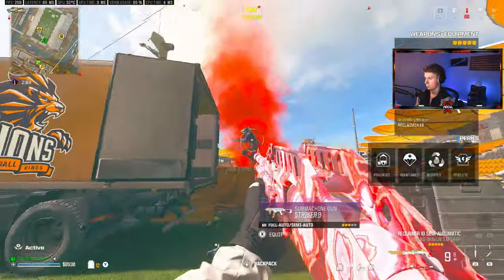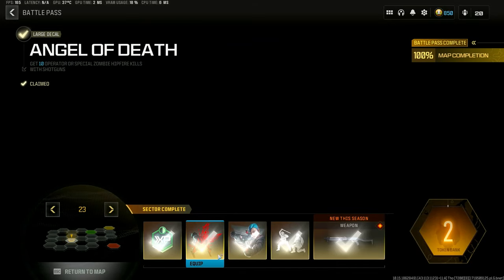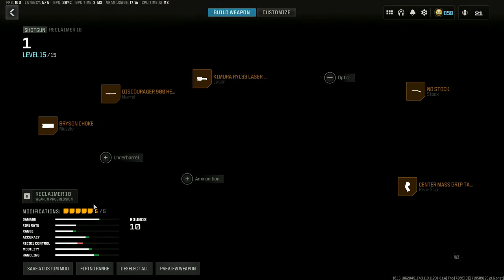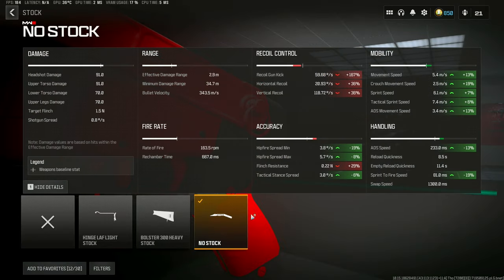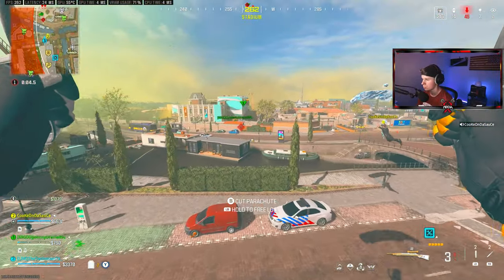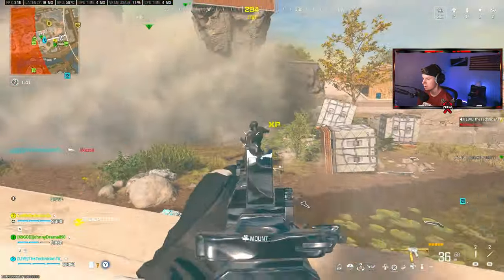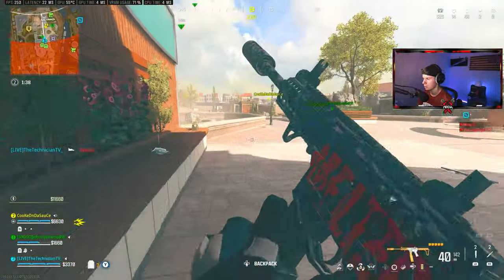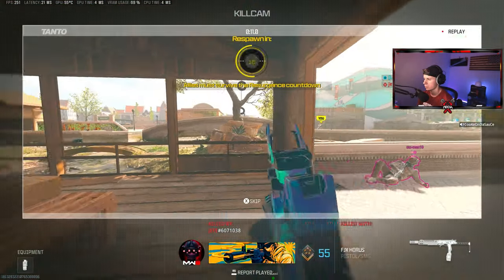*NEW* Reclaimer 18 Shotgun BROKEN?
Warzone Season 4 Reloaded brings us a NEW free DLC weapon, the Reclaimer 18. Is it Meta?

Gaming PC: i7-13700KF, 32GB DDR5, ASUS 4080 OC, 1TB M.2
Monitor: HP Omen 27QS 1440p/240Hz
Keyboard: Wooting 60HE
Mouse: Lamzu Atlantis Mini 4K
Mousepad: Steel Series
Controller - PS5 Dual Sense Edge

By completing the transaction and donation, you are certifying that you are the rightful owner of these funds being donated and you acknowledge that donations are non-refundable and that there are no products or services rendered or exchanged for donations.